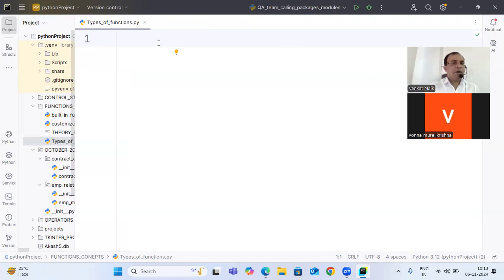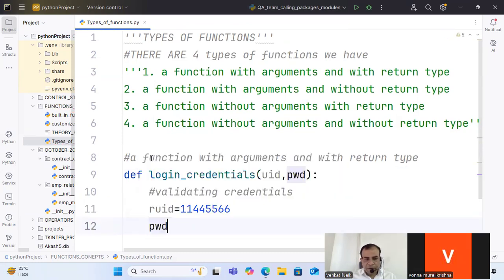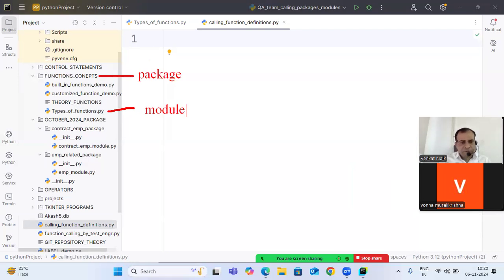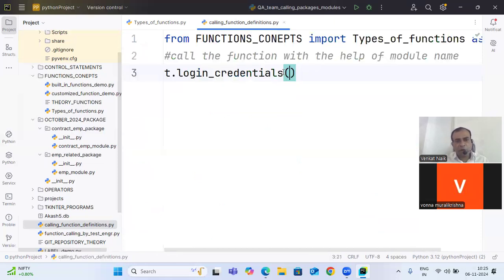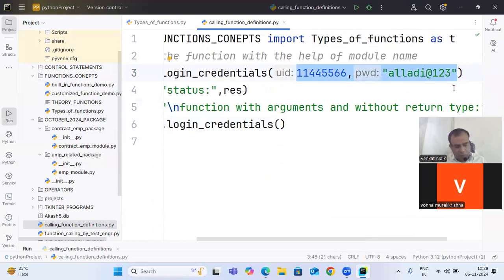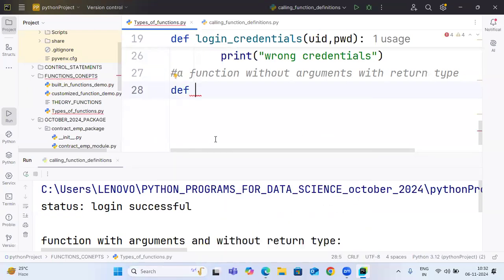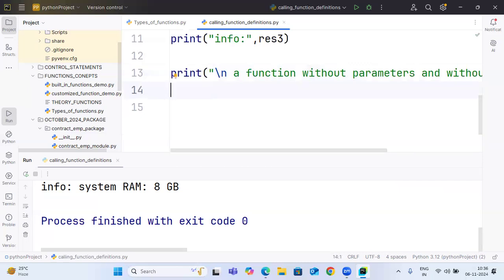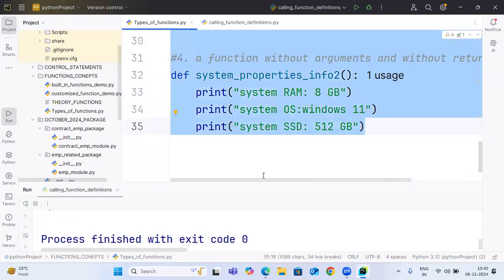FUNCTIONS TYPES IN PYTHON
FUNCTIONS TYPES IN PYTHON@alladi_coding_technologies